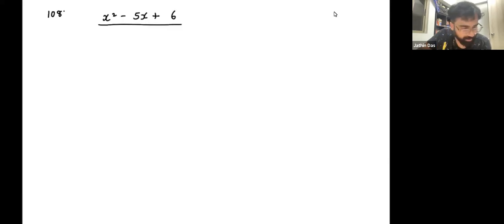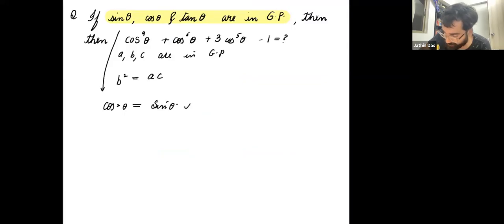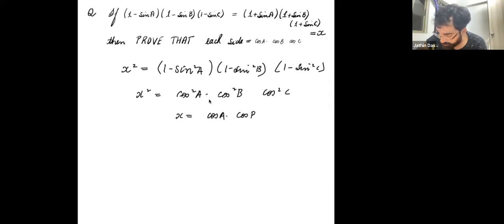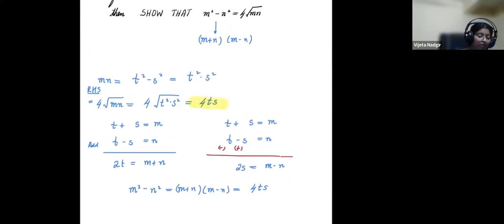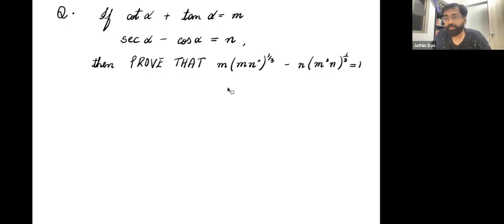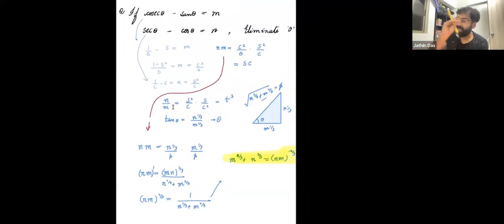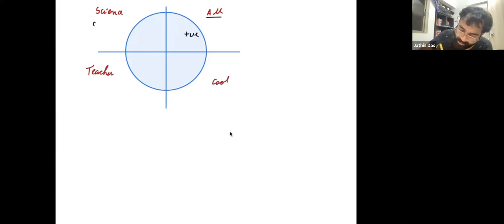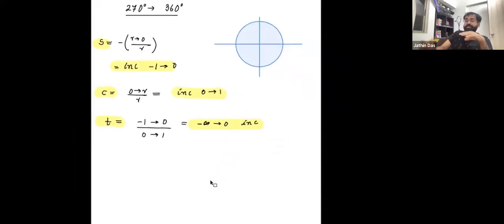Compound Angles secrets only Toppers know for JEE Mains & Advanced Maths | Learn with JD | Lecture 2